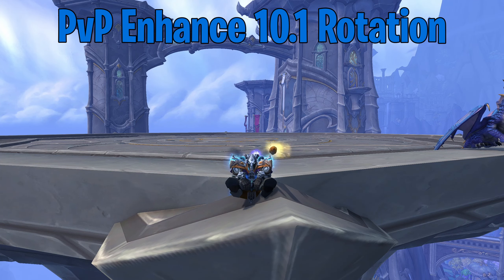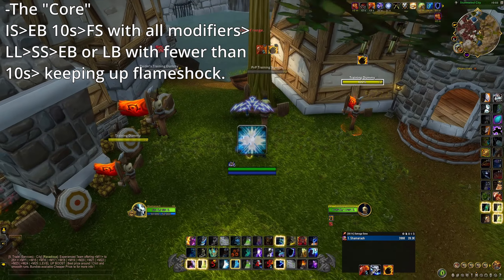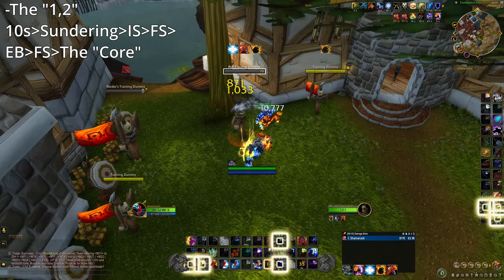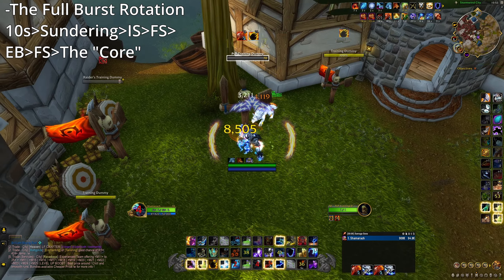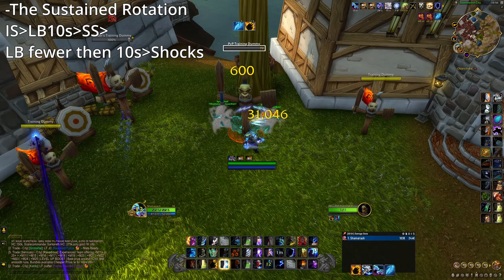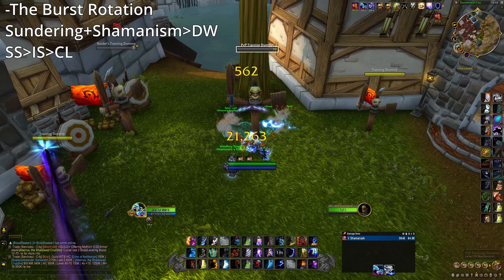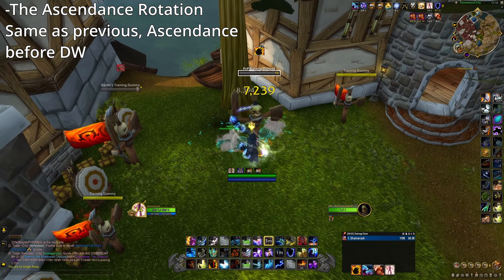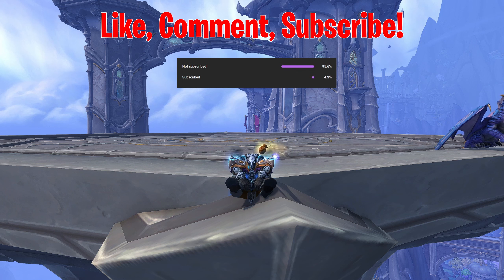Enhance 10.1 PvP Rotation - WoW Dragonflight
Hey peeps, per high demand the rotational guide is here. For the Lava Lash/Elementalist build these are just the basics the build needs some conversation around it, which we shall have in the full 0 to 1800 guide for this season. I hope you enjoy the video.

What's your favorite part of  WoW Dragonflight so far?

The Build LL/Elementalist: BcQAu3fz4tp2ZikXIAdNeR+oL0SkkSSCIJISSClECAAAAAAAAAAAAoEhkQSgo0SSRoggWkEJBA
The Build SS/Thorim's: BcQAu3fz4tp2ZikXIAdNeR+oL0SSgQSEJJJBSiDEJAAAAAAAAAAAAgSEkgEaSKlkUEKIoFJRSaA